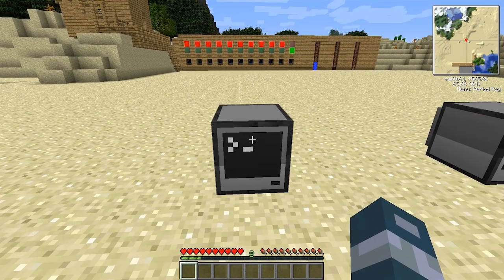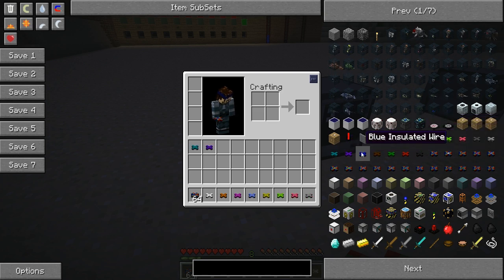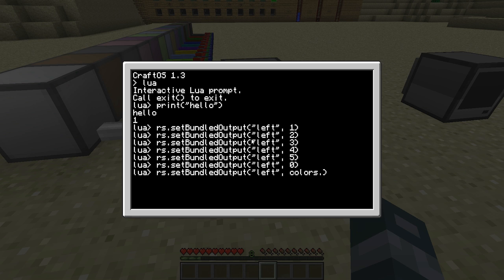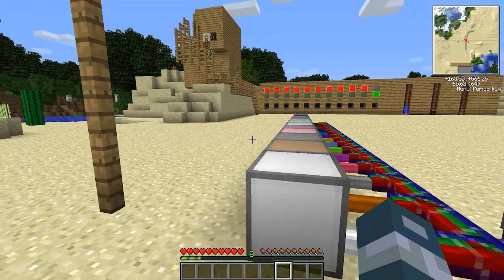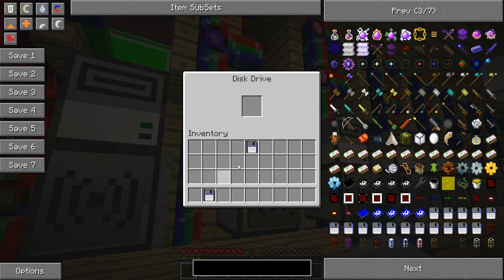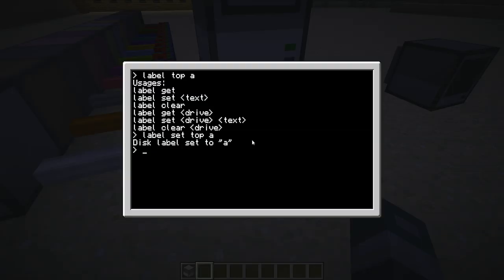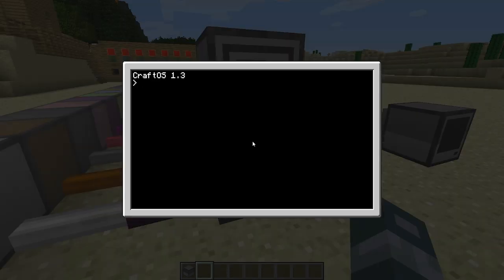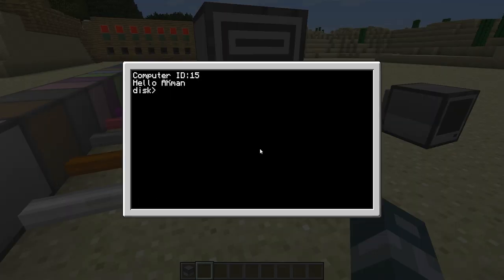ComputerCraft Tutorial part 2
Hey every one this is my second tutorial so let my know if its good. If any one has any suggestions let me know.